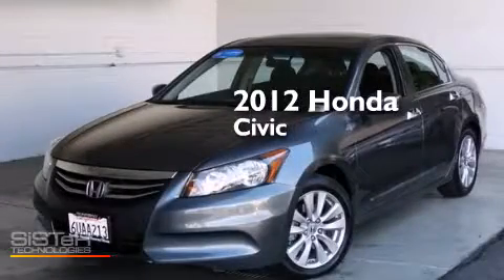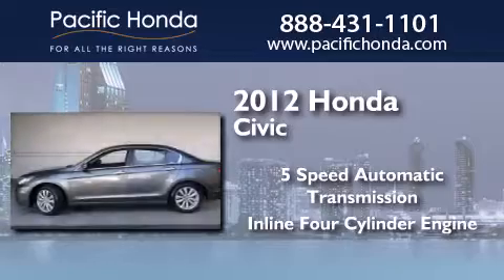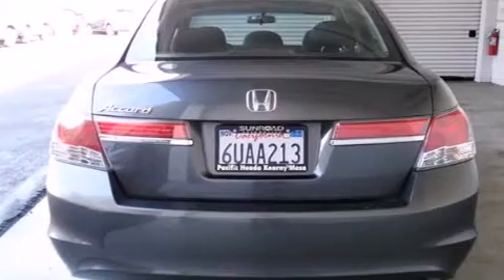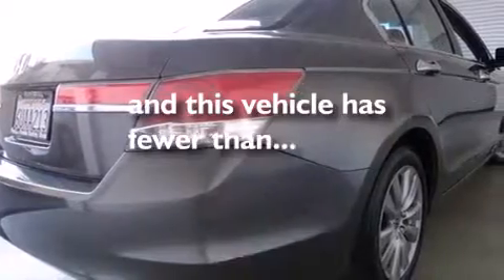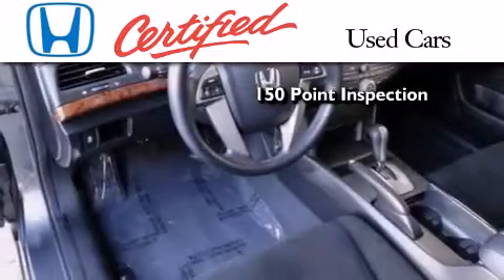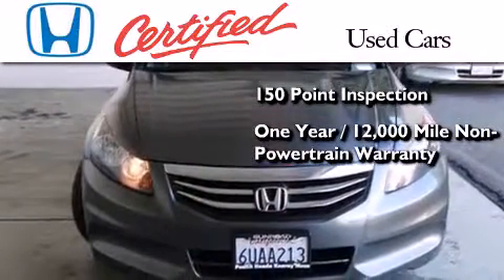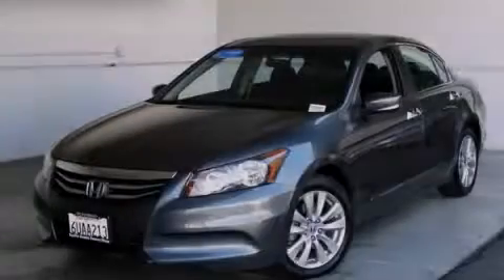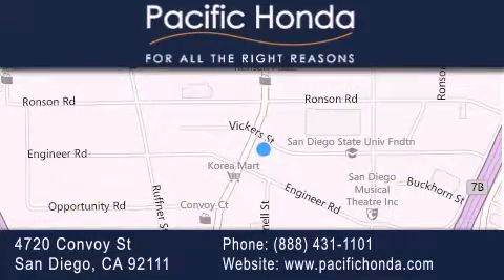Used 2012 Honda Civic San Diego CA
We have been honored to serve the San Diego CA area , we promise that your experience at our dealership will exceed your expectations ! Year : 2012 Make : Honda Model : Civic Engine : 1.8L 4 cyls Trans . : Automatic 5-Speed Exterior : Silver Miles : 34,915 Stock : 22415H Pacific Honda 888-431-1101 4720 Convoy Street San Diego , CA 92111